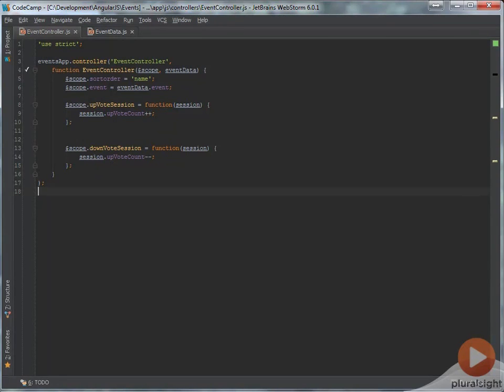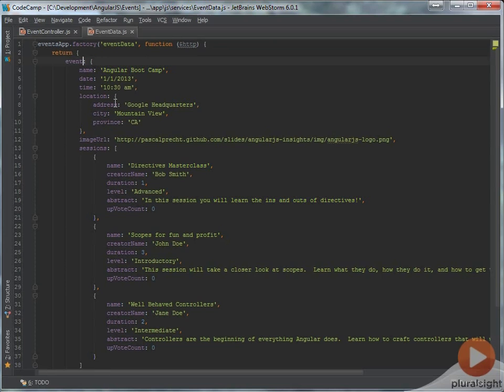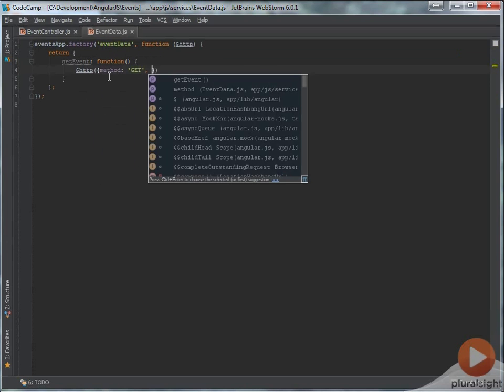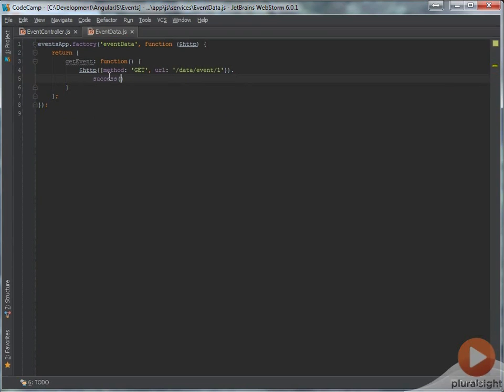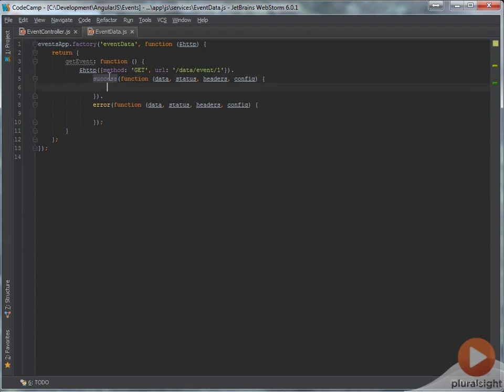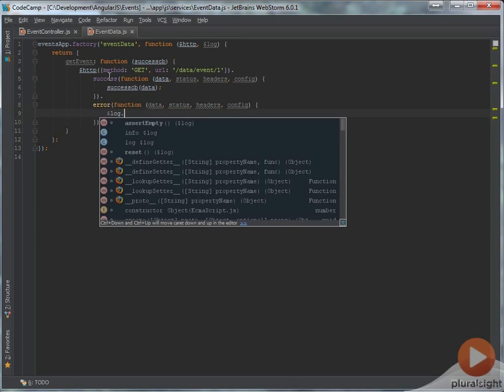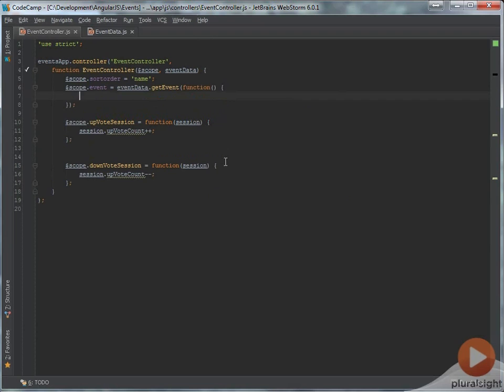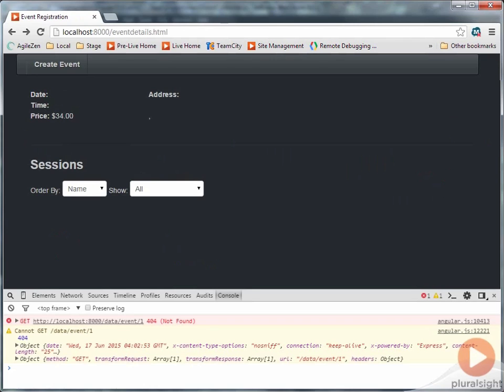Angular_Tut_Beginner2 - 31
31Creating and Using Angular Services  Using Angular's $http Service